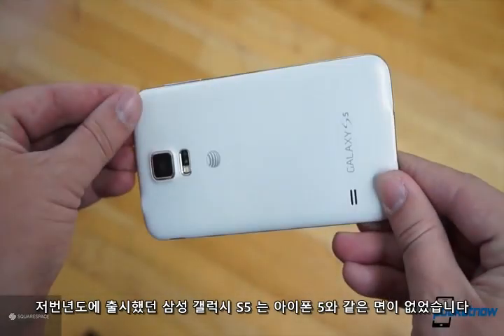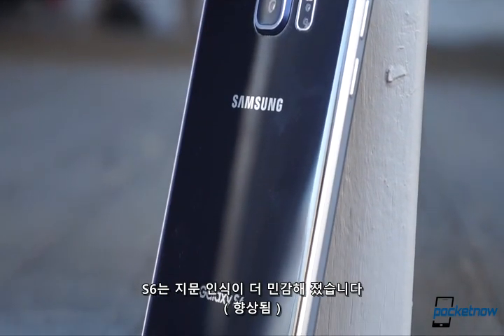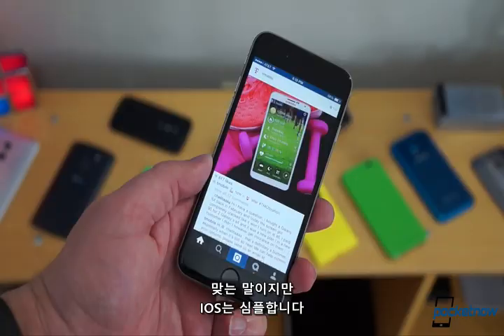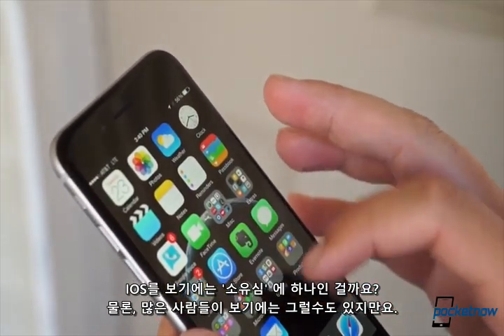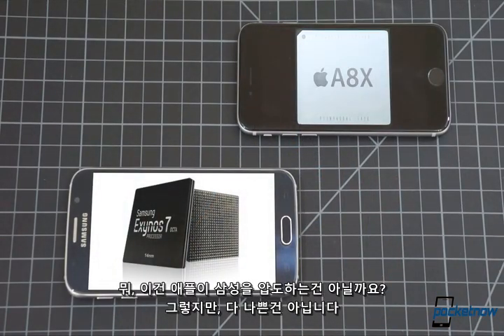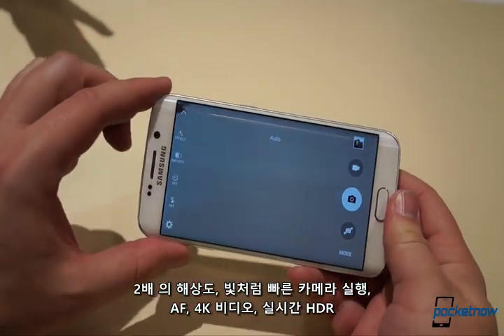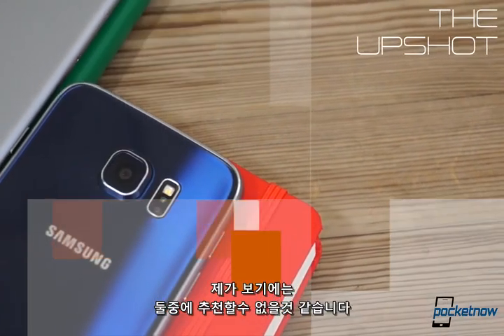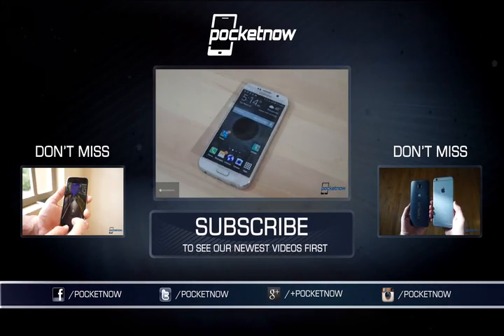갤럭시S6 VS iPhone 6 ( pocketnow )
Pocketnow라는 유튜브 채널에서 아이폰6와 갤럭시 S6 를 비교했습니다.
한글자막 이고, 원 동영상 링크는,
이곳 가셔서 한번씩 좋아요 표시해 주셨으면 합니다.
( 본 동영상은 수익창출을 사용하지 않습니다 )